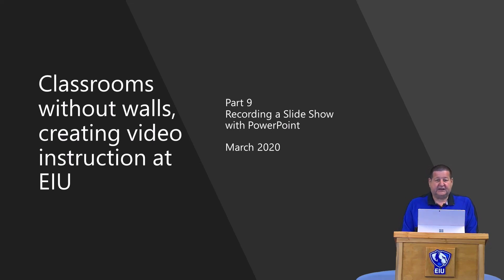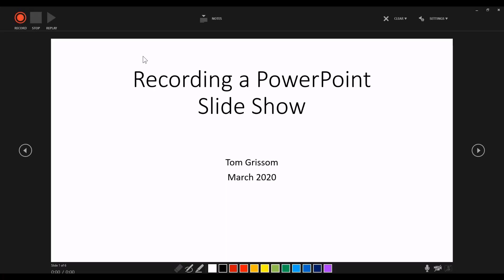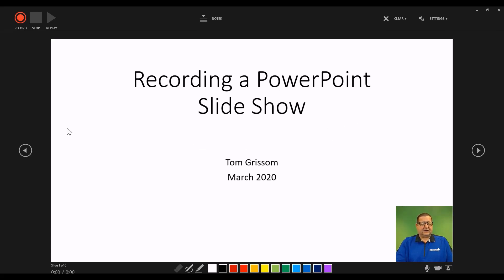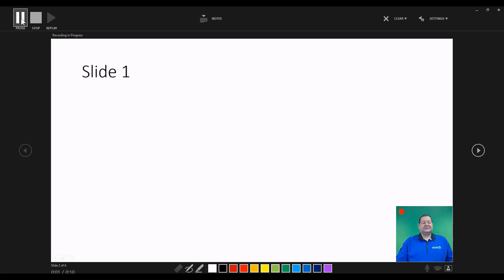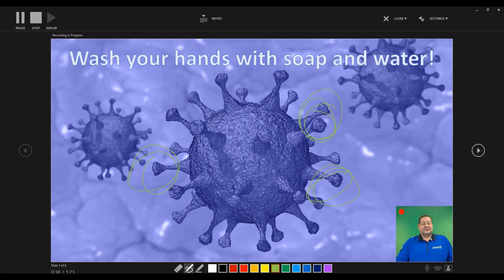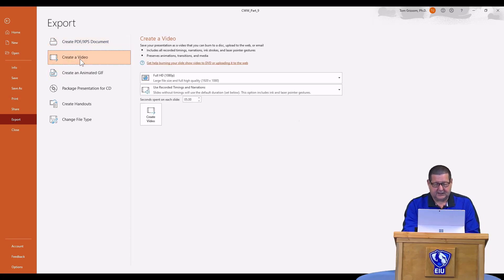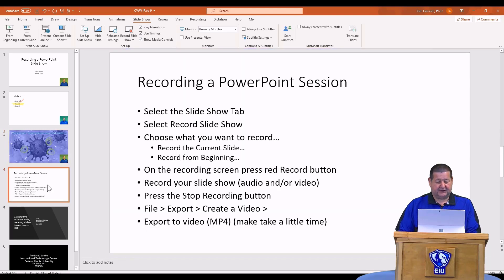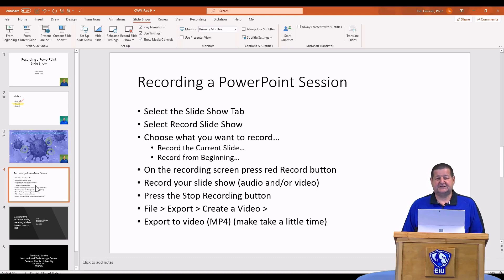itcts 116 - Classrooms without walls - Part 9 - Recording a Slide Show with PowerPoint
itcts 116 - Classrooms without walls - Part 9 - Recording a Slide Show with PowerPoint 365. This session demonstrates how to record a slide show using the PC version of PowerPoint 365. It doesn't get much easier than this. The Desktop 2019 version is very similar and works on both Mac and PC. 03/17/2020 -tg